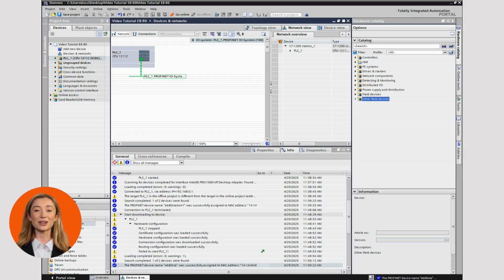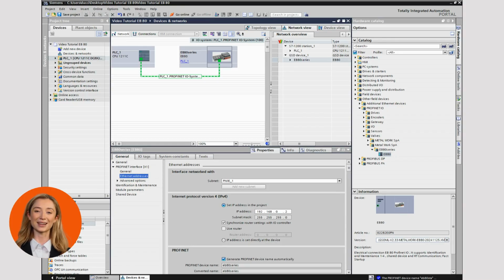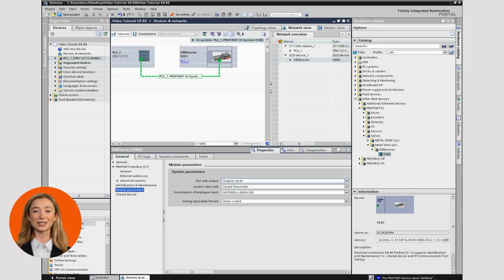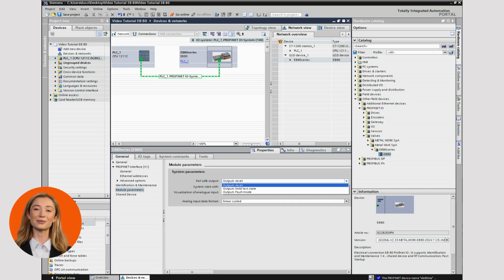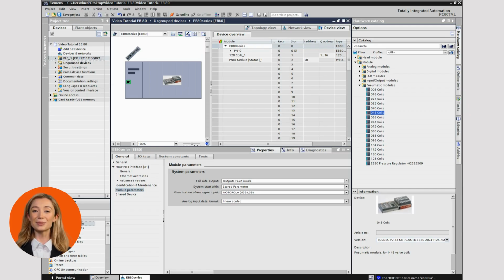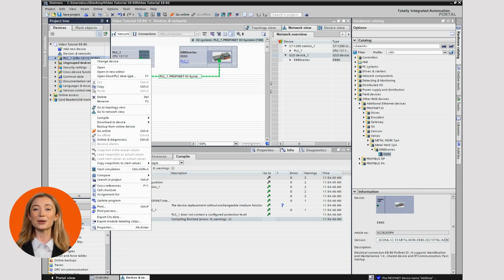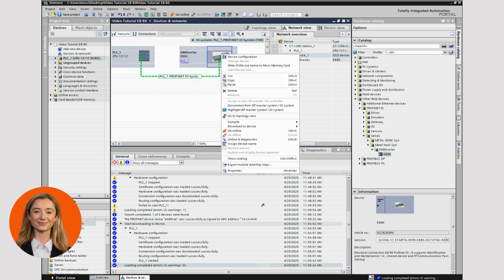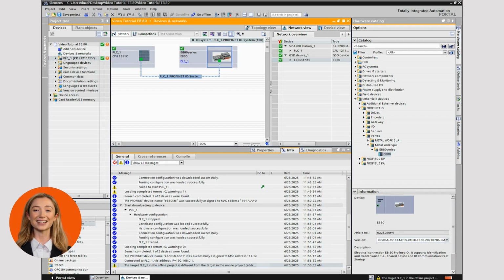EB 80 PROFINET 1 - How to configure EB 80 in PROFINET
How to configure EB 80 in PROFINET